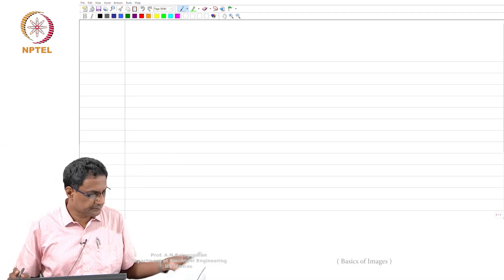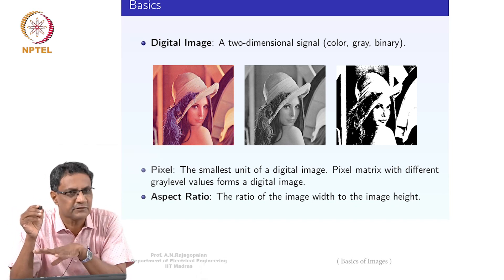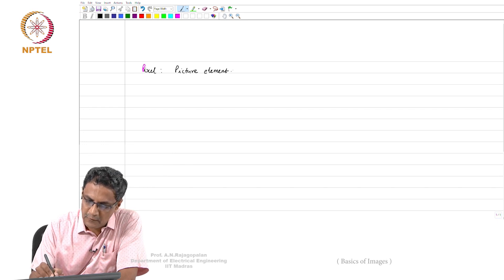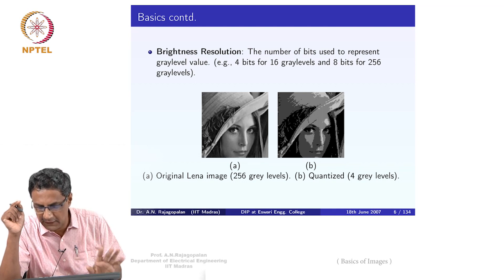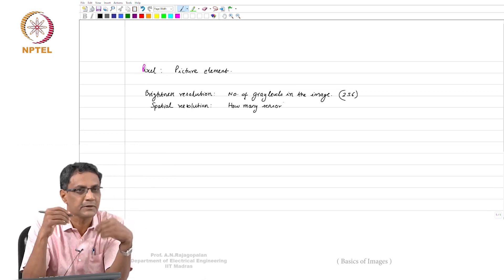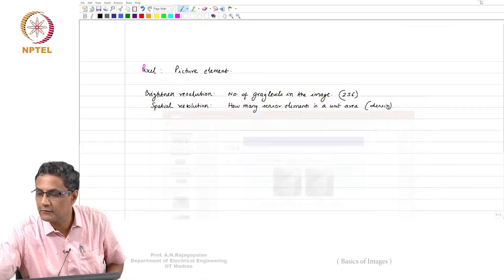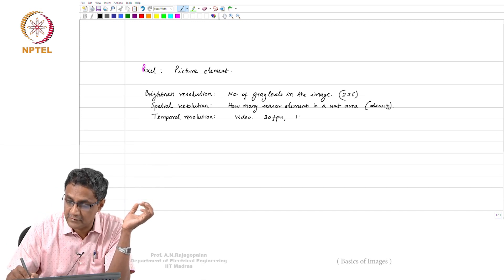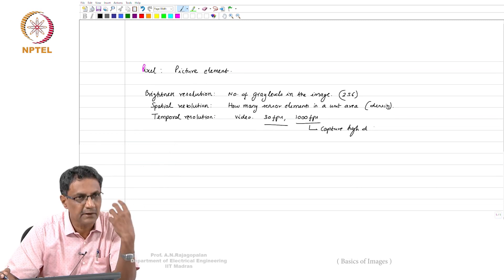Lec 04 - Basics of Images